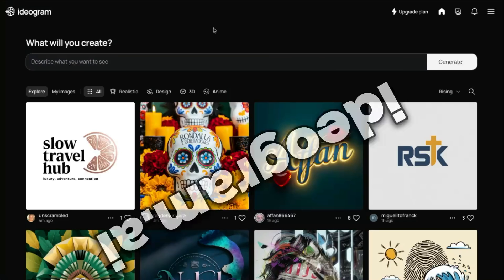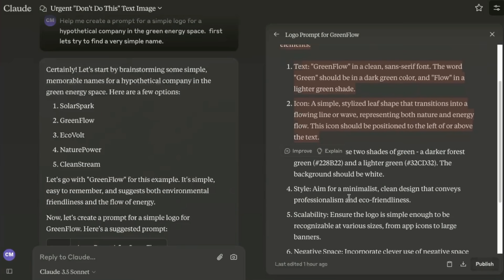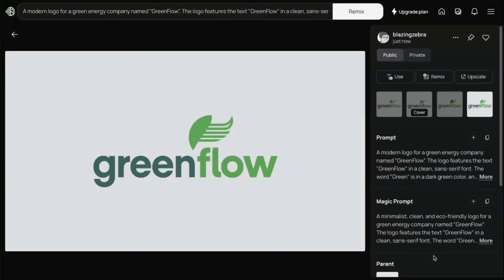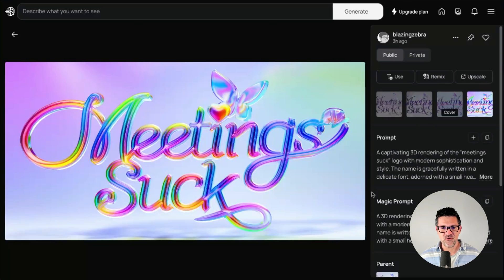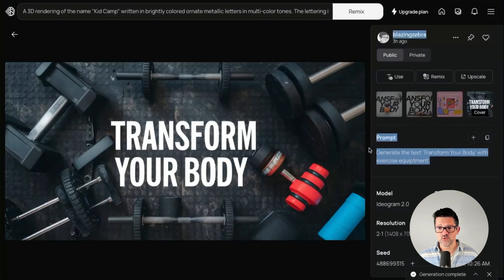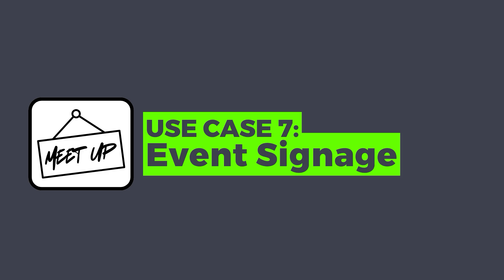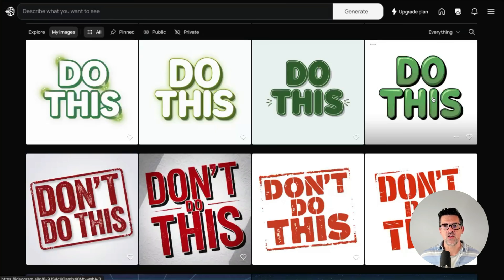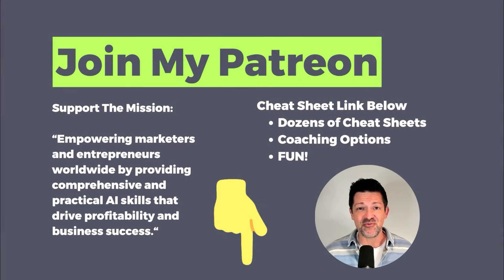10 Ways I Use IDEOGRAM.AI (In Under10 Minutes)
Today I’m diving deep into Ideogram, the powerful image generation tool that’s changing the game for entrepreneurs, marketers, and creators. Whether you’re launching a business, promoting a new offer, or just exploring creative side hustles, this guide will show you 10 incredible ways to bring your ideas to life using Ideogram!

🌟 Top Use Cases We’ll Cover:
Logos: Learn how to create unique, branded logos in minutes.
Promotional Visuals: Design striking images for new services, offers, and social media ads.
Social Media Graphics: Boost your online presence with custom, engaging visuals.
Podcast Covers: Make your podcast stand out with eye-catching cover art.
Email Newsletter Graphics: Discover how to design headers, feature images, and CTAs that keep readers engaged.
T-Shirt Designs: Perfect for events or merchandise, Ideogram helps bring your designs to life.
Greeting Cards: Craft personalized, memorable cards for any occasion.
Video Enhancements: Use Ideogram to emphasize key points with stylized text and visuals.
Print-on-Demand: Tap into a new side hustle by designing products for print-on-demand platforms like Printful or Printify.

Stick around for our pro tips on getting the most out of Ideogram AI, from refining prompts to using Magic Prompt and remix features. We’ll also cover post-editing tips to make your designs perfect for every application.

Ready to level up your design game? Watch now and unlock the full potential of Ideogram AI to transform your business visuals, social media, and creative projects.